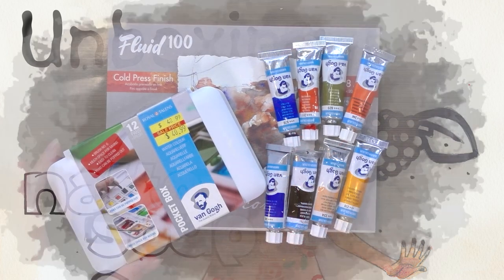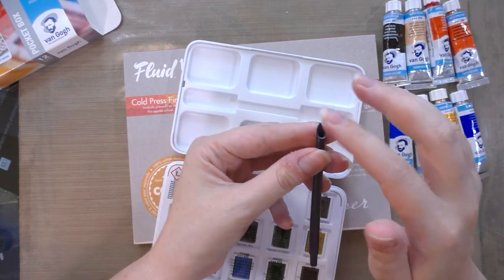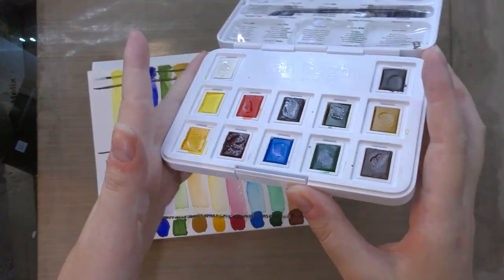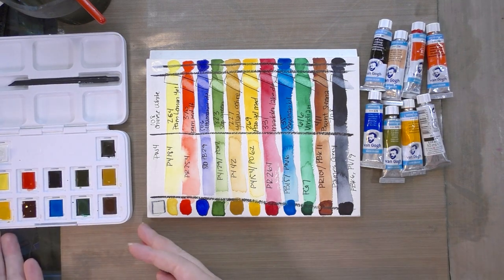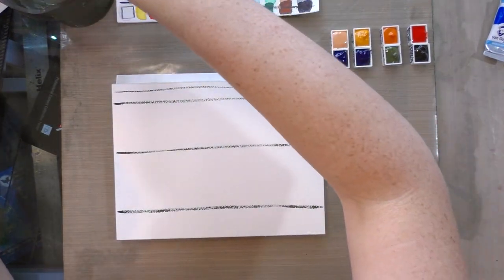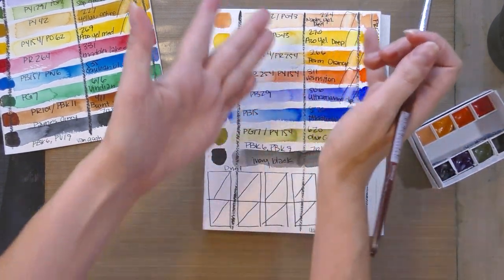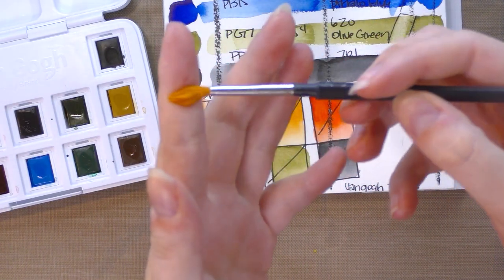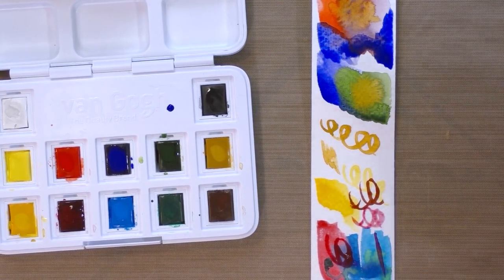Van Gogh 12 Half Pan Watercolor Unbox and Swatch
Hey Artnerds!  Today we're taking a look at the Van Gogh 12 half pan palette.  This compact plastic palette is designed to travel well, but how does it swatch?